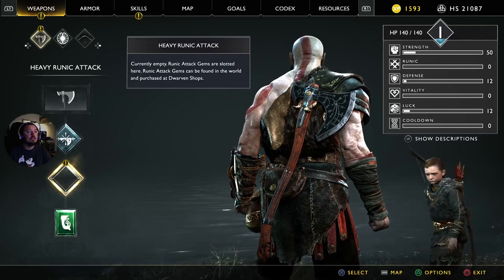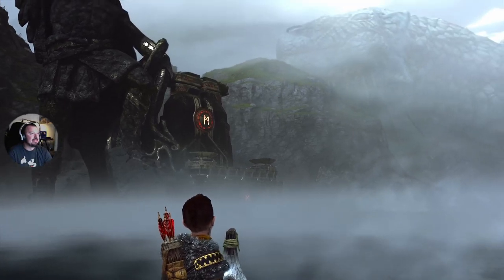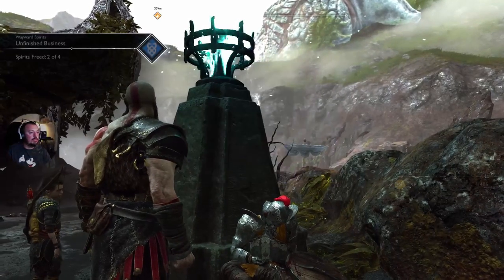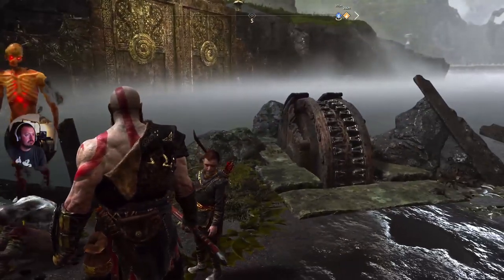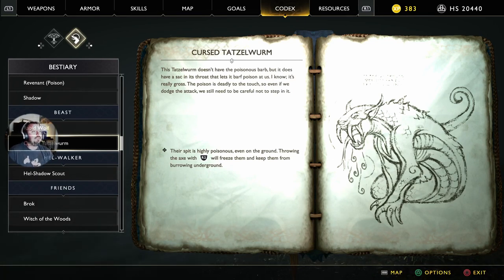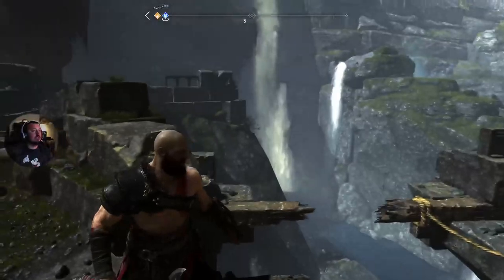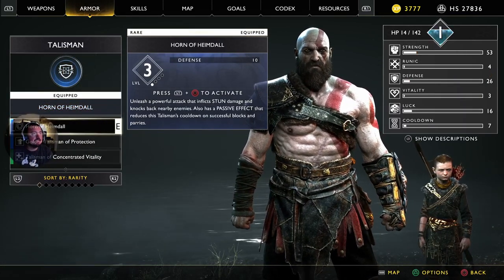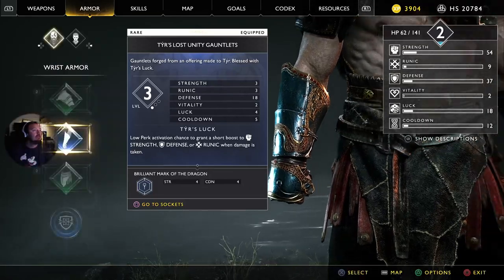God of War (2018) PS5: Part 3 - The Lake of Nine - Story Playthrough!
Playing through God of War (2018) to prepare for the coming of Ragnarok!